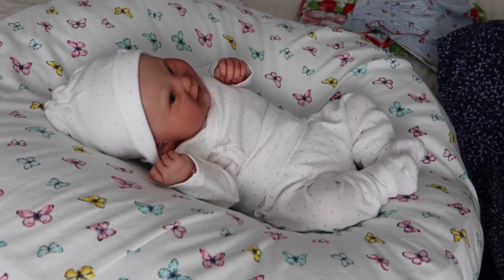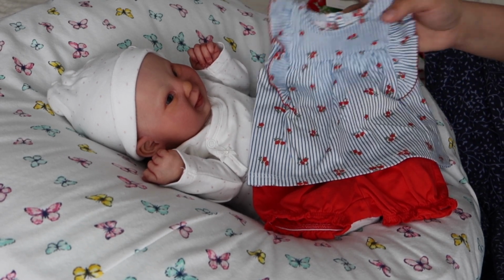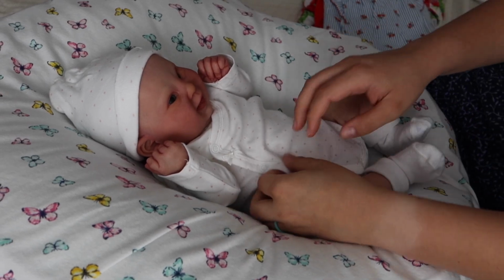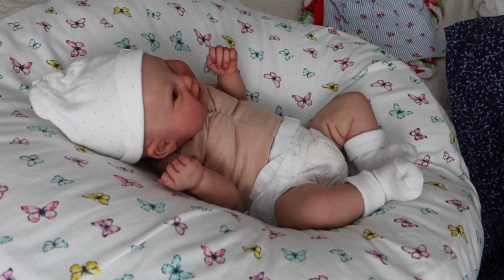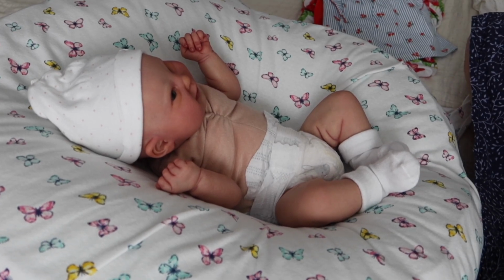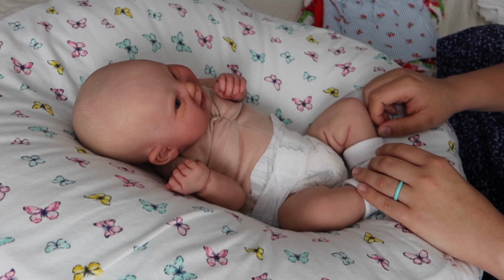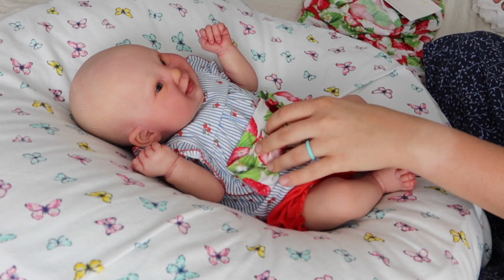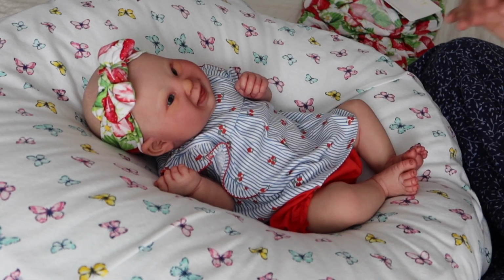My Struggles As A BLIND Reborn Doll Collector And Video Creator!